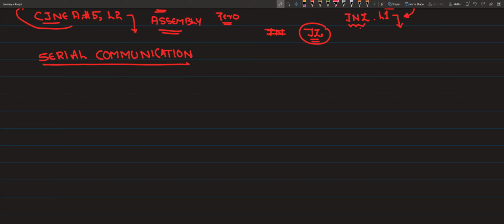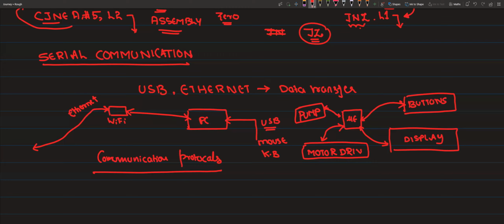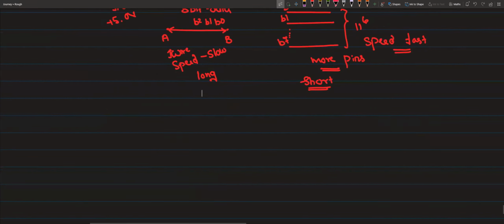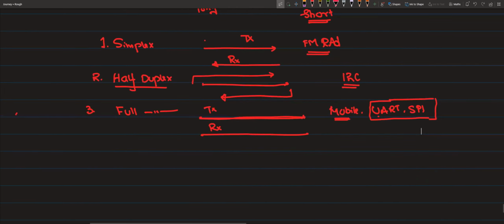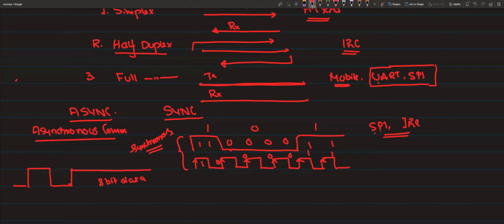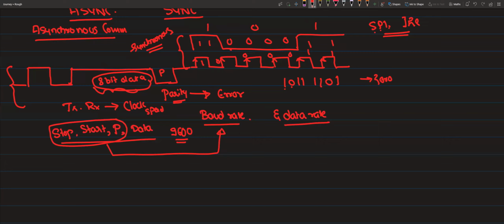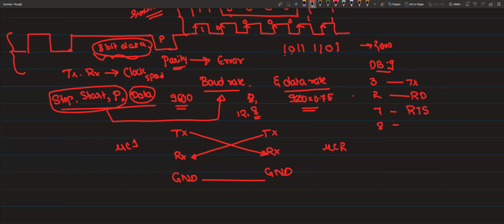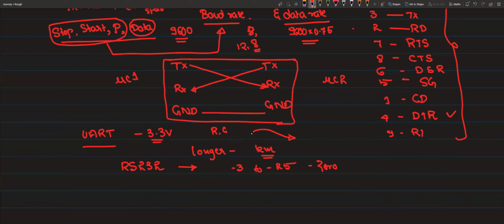Mastering Serial Communication: From Basics to Hands-On Implementation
Unlock the world of serial communication in this comprehensive video guide! 🌐 Discover the core principles of data exchange between devices through UART, SPI, and I2C protocols. Whether you're a beginner or looking to deepen your understanding, this video covers everything you need to know about setting up and using serial communication in your projects. Join us as we demystify the complexities, provide real-world examples, and share essential tips for reliable data transfer. Don't miss out on this opportunity to elevate your electronics and programming skills with the power of serial communication.